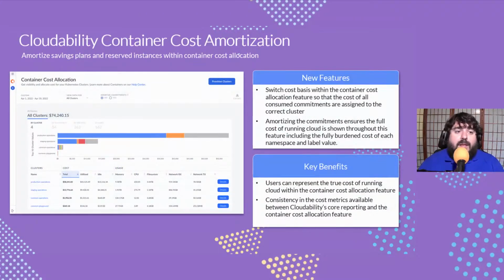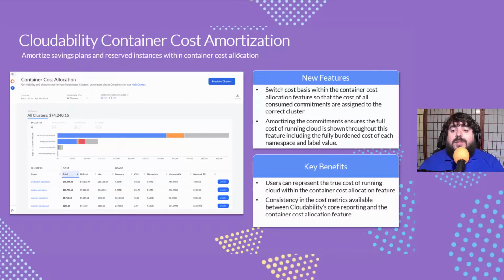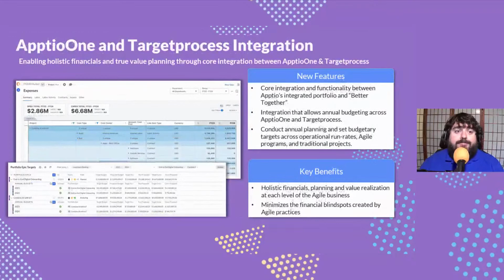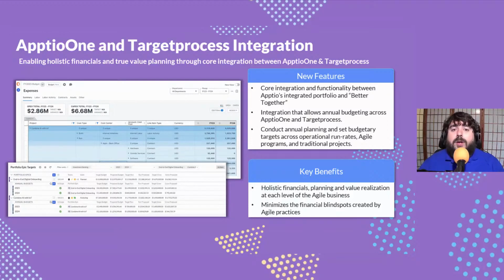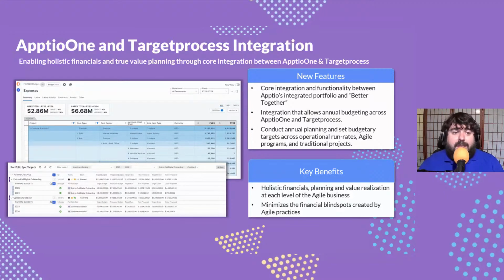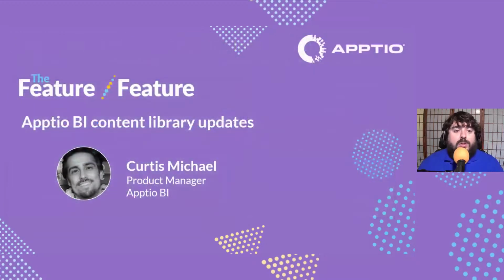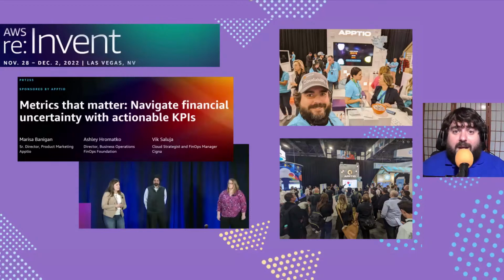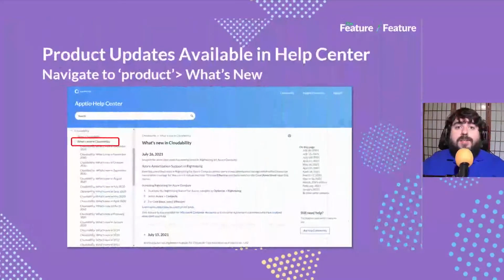The Feature Feature | December Product Updates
In this month’s episode, we will be reviewing some of our recent updates and having a conversation with Curtis Michael about the recent releases for Apptio BI and what they mean for our customers. We’ll also do a quick recap of our session at Re:Invent.